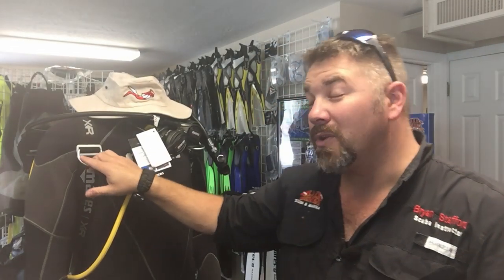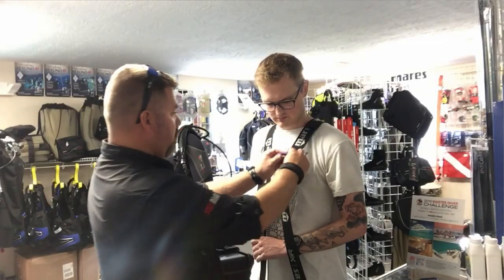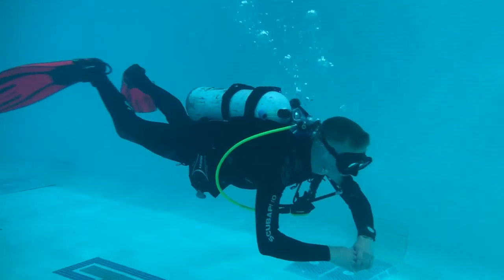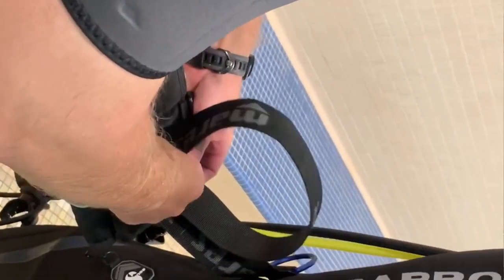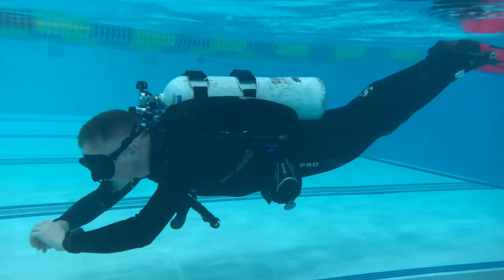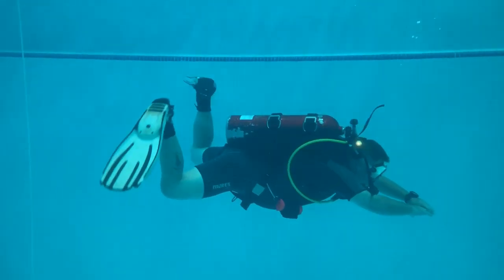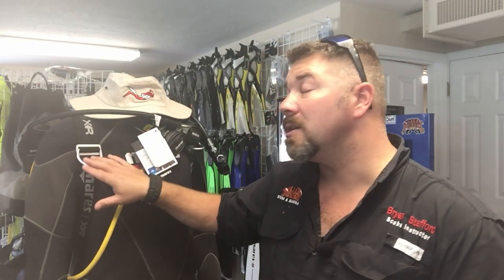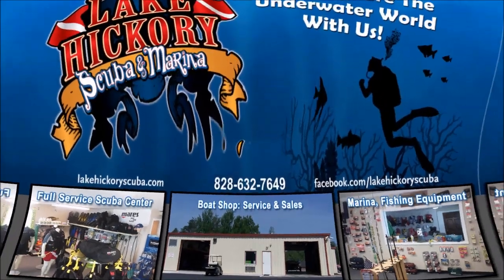Perfect Buoyancy Training For Free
We offer free training for any customer who purchase a new Air Delivery System or Buoyancy System from us.  Anytime you are in the market for new Diving Equipment, make sure you check out your local Dive Centers before you make your purchase on line.  You may be missing out on added values.